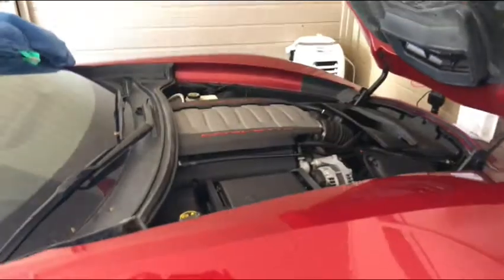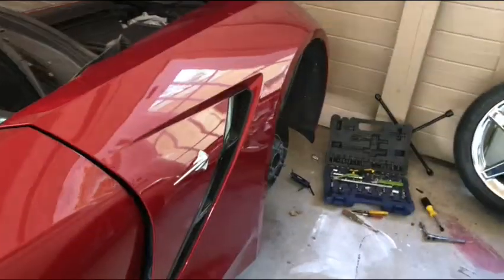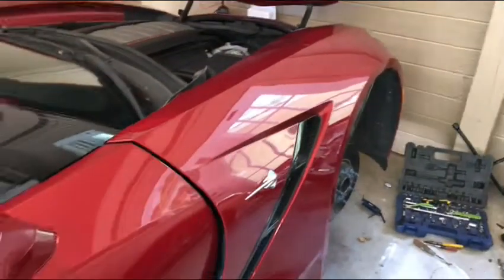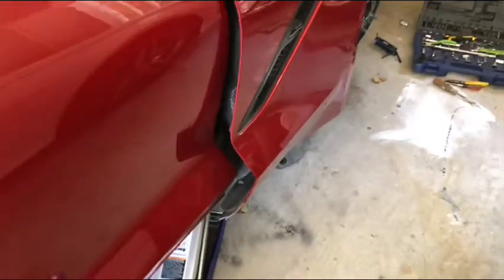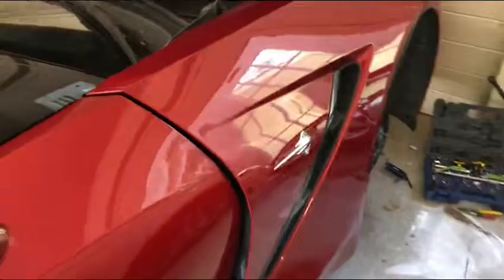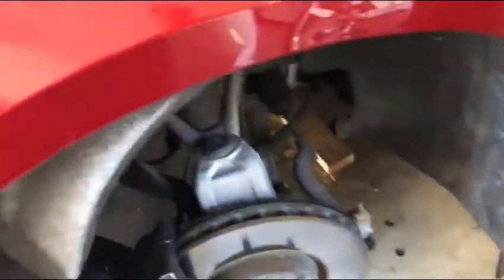Remove corvette C7 pcm ecm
How to remove your PCM from the 2015 Corvette C7